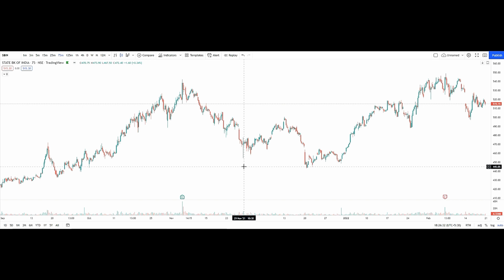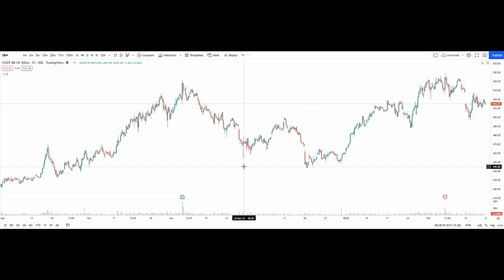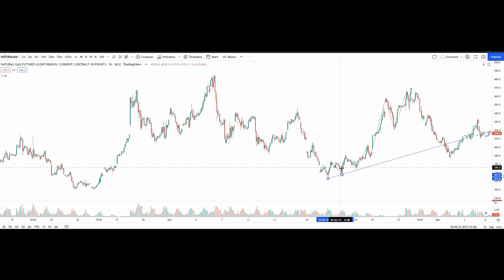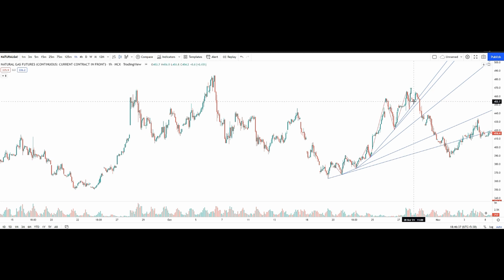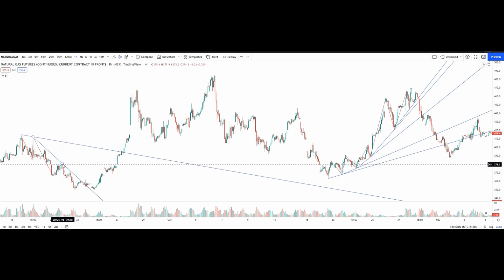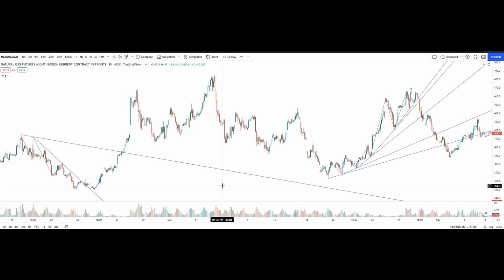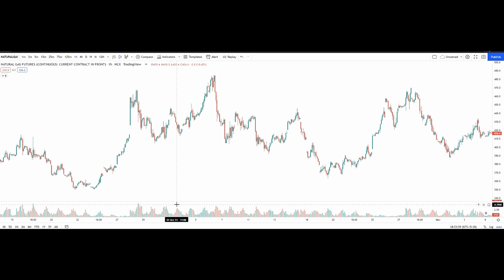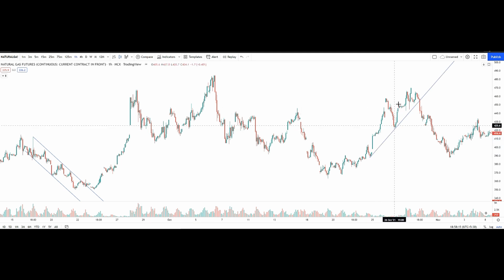Uncovering Trading Secrets: Mastering Trend Lines - Support resistance part 3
In this video, we're uncovering trading secrets and mastering trend lines in the stock market. Learn how to identify trend lines and support resistance to improve your trading strategy!